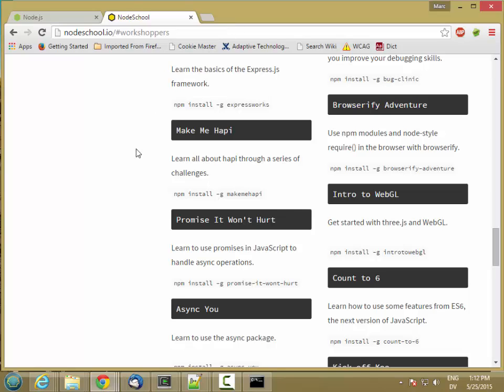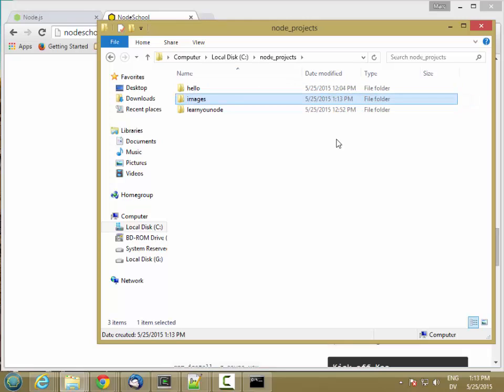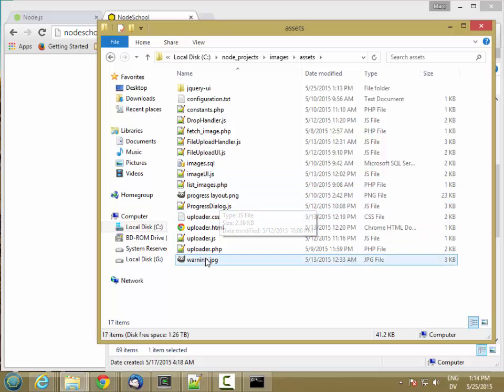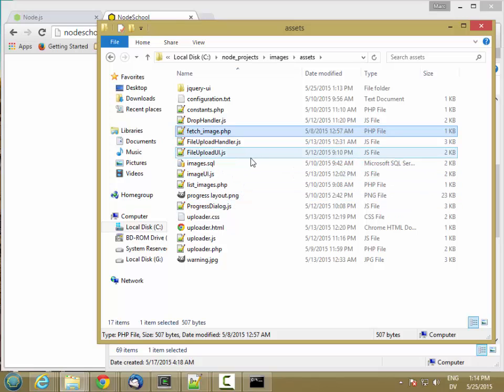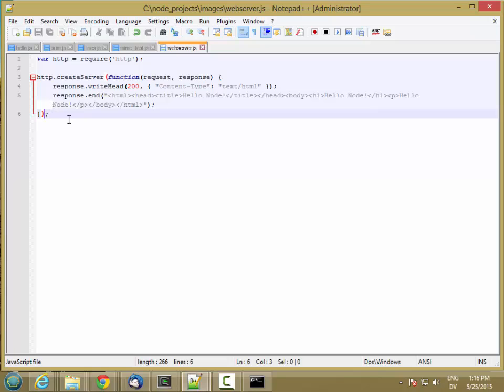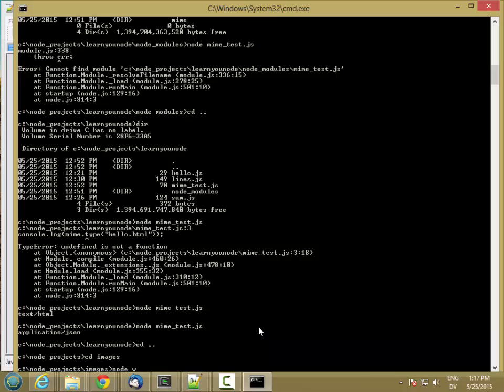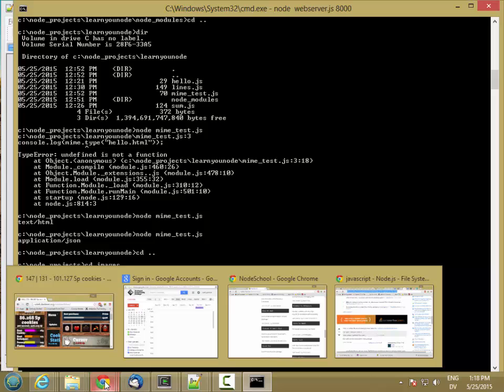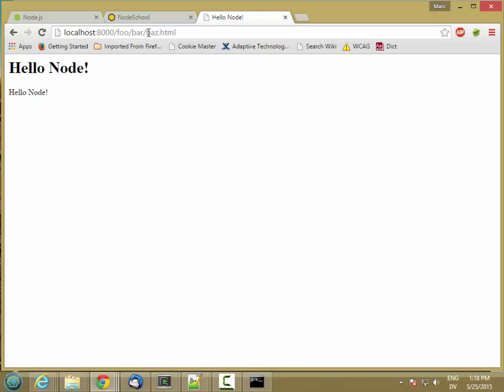233W NodeServerUrl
CIS 233W Node.js. Creating a simple web server and parsing the request URL.